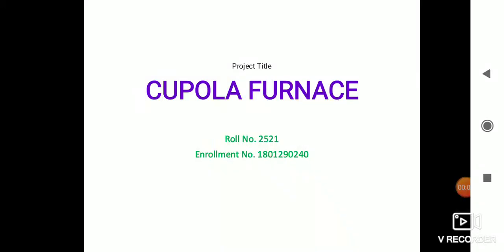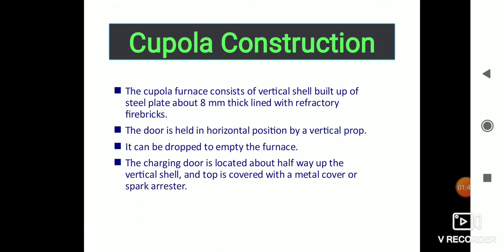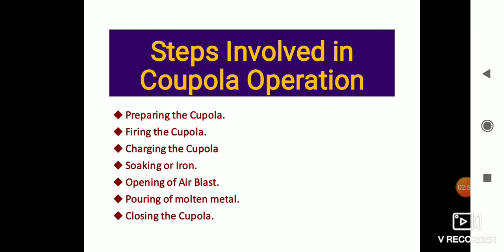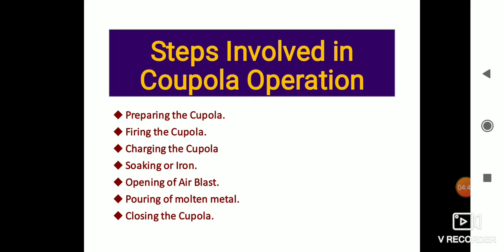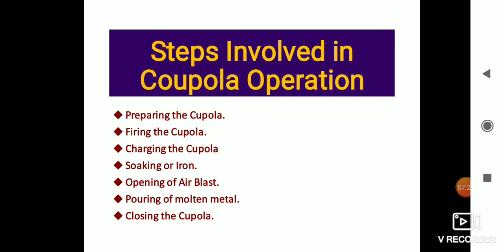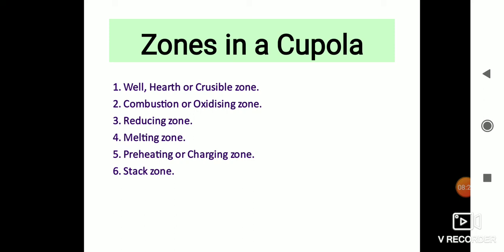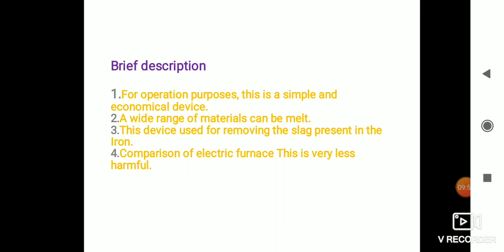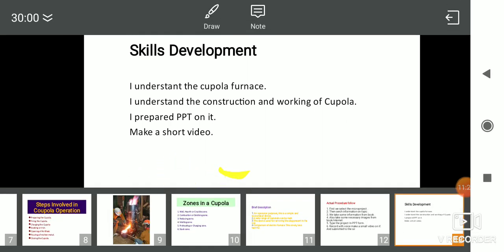Cupola Furnace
content
-construction and working of cupola furnace